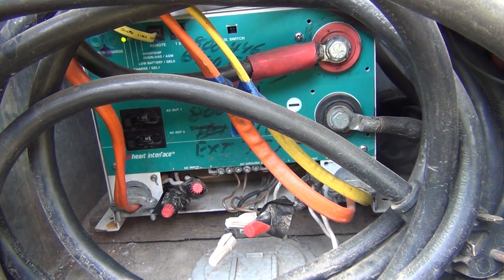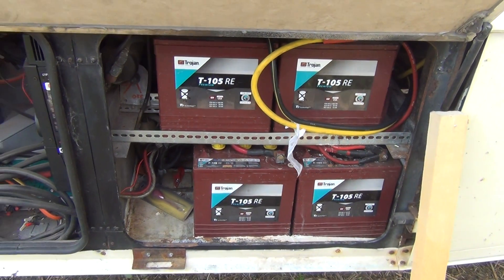Fulltime Rv Solar Set Up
This is my solar setup in my RV. If you are going to do a good amount of time living in your RV, I highly recommend using solar. I never have to use my generator and am always charged. It is a bit of an investment but well worth it. Total cost was about $2600. I worked very hard for these and it took ALOT of saving and patience buying each item piece by piece.

- (2) 280 watt Grape Solar Panels (GS280P1109Q0852)
- (2) Runs of Stinger 4 gauge wire (20 ft. positive, 20 ft. negative)
- (6) Trojan T-105 RE's
- (2) 15 Ft 2 Gauge Welding wire (15 ft Red, 15 Ft Black)
- (1) Outback Power Flexmax 80 amp MPPT Charge Controller